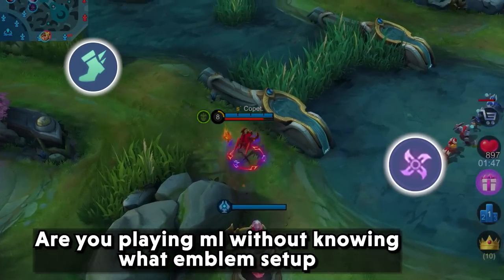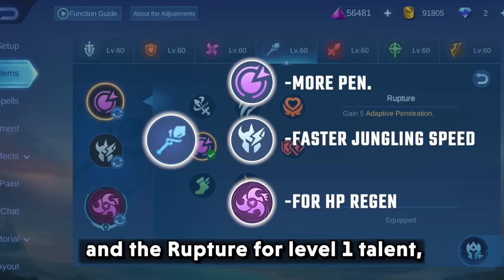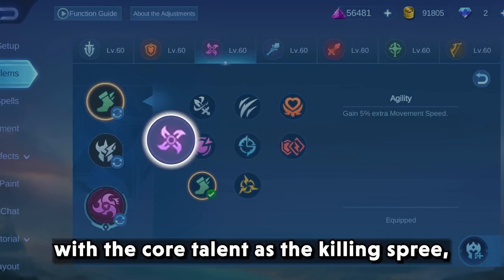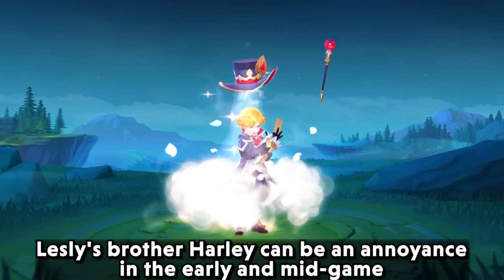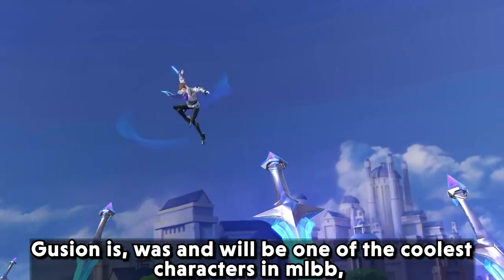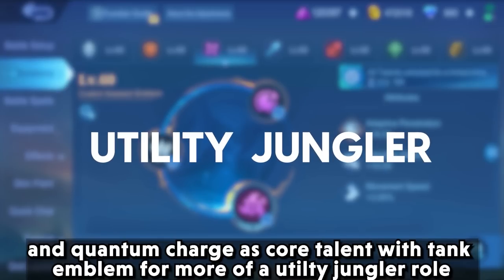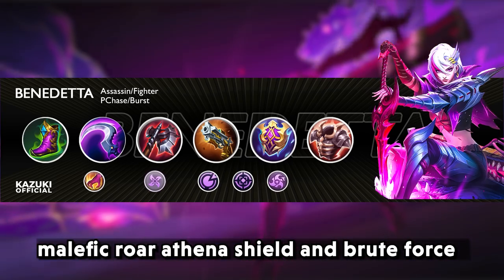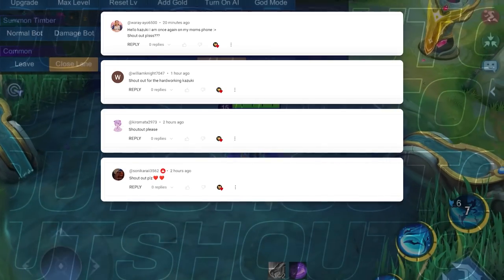THE BEST EMBLEM SET UP FOR ALL 16 ASSASSIN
This video is about giving best emblem recommendation for all the assassin heroes in mlbb